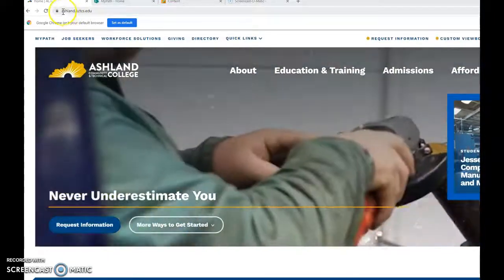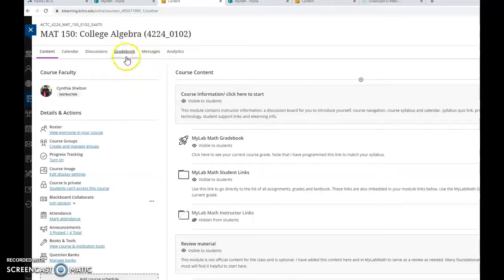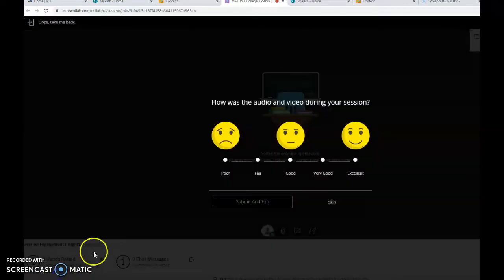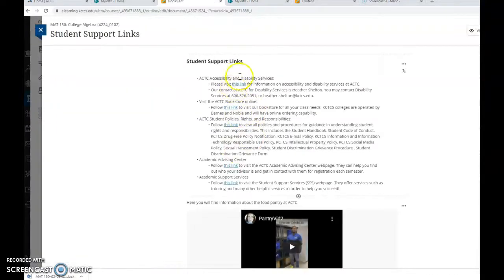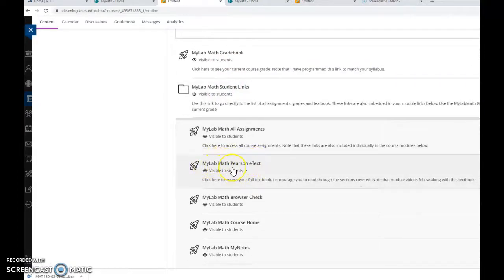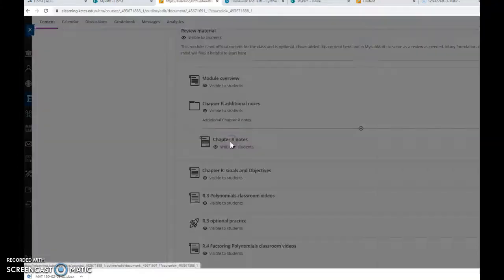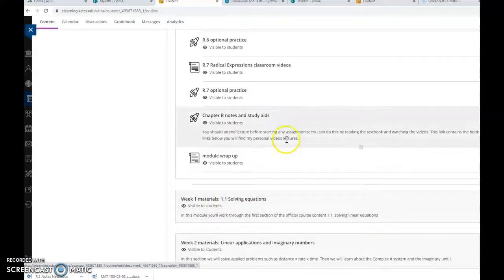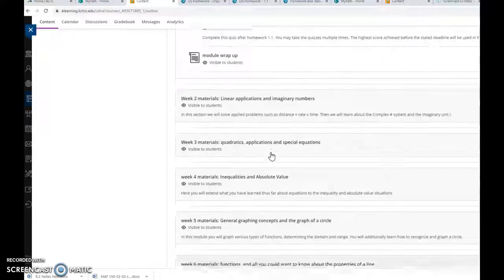MAT 150 in person